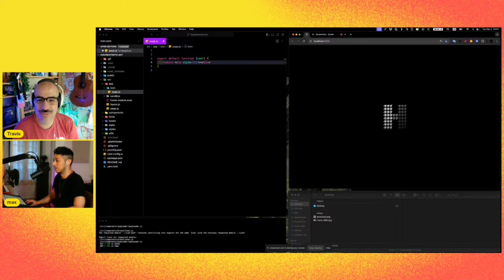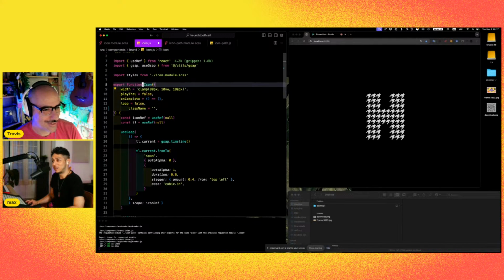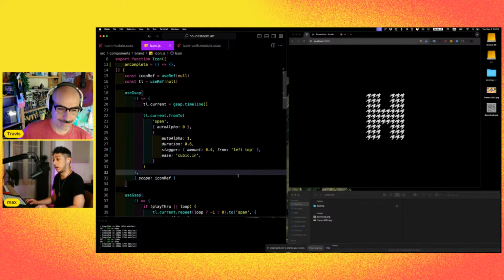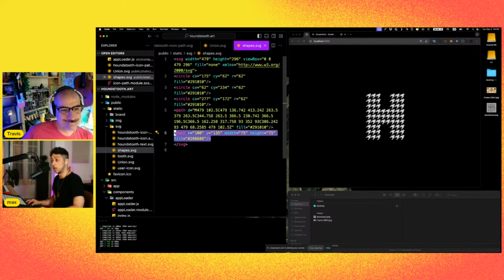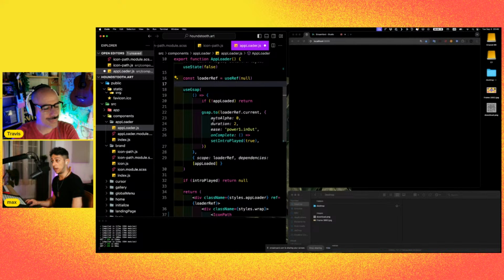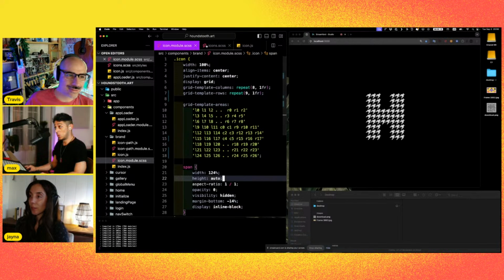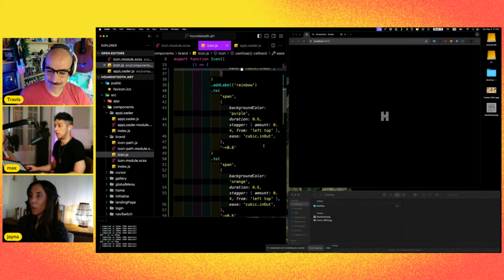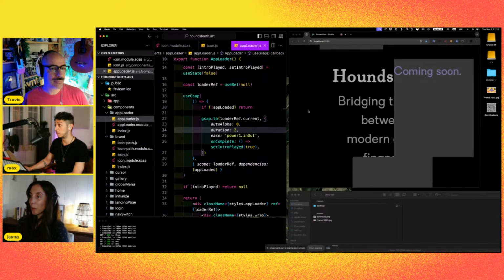Stagger animations with SVG's and GSAP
Today we will apply a cool stagger effect to an SVG icon using the GSAP animation library.